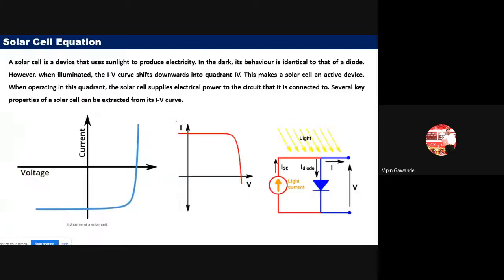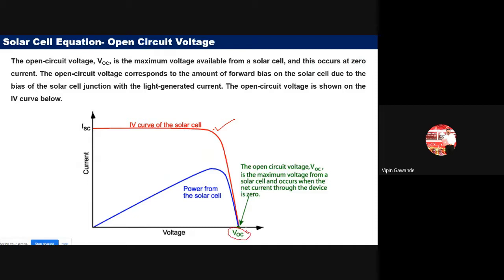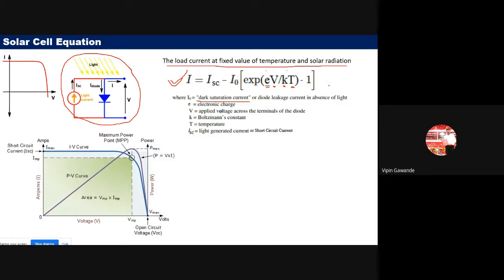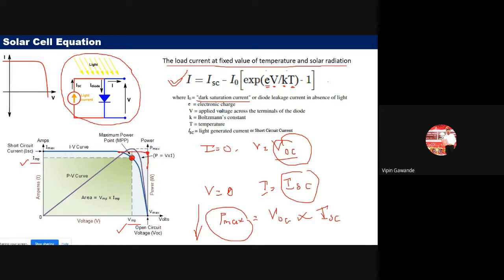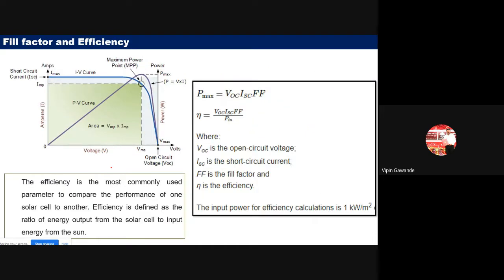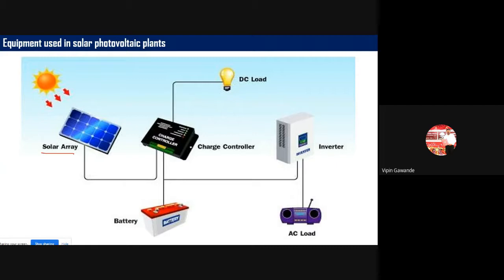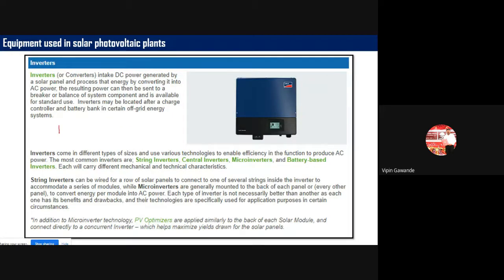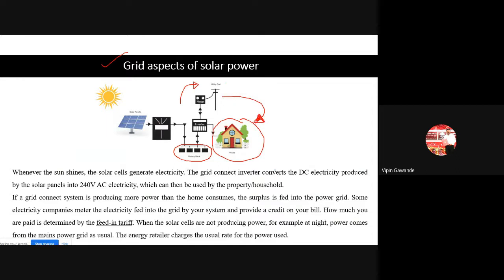SWE- Unit- 03- Lecture -02 and Lec-03